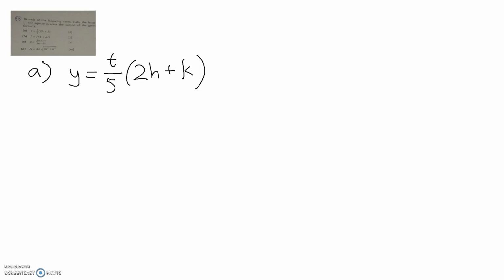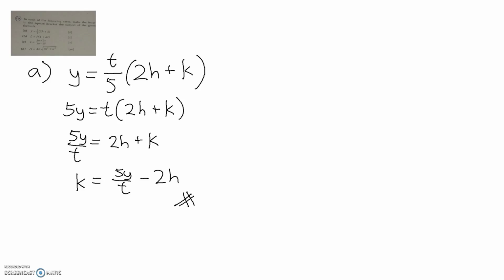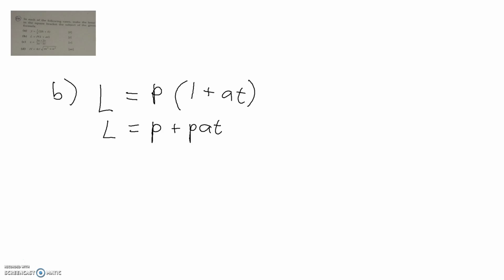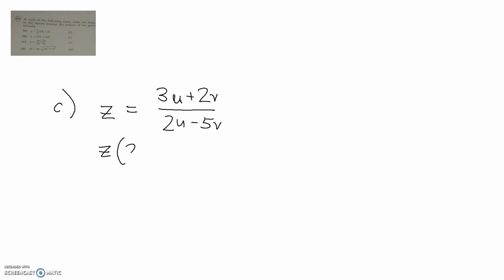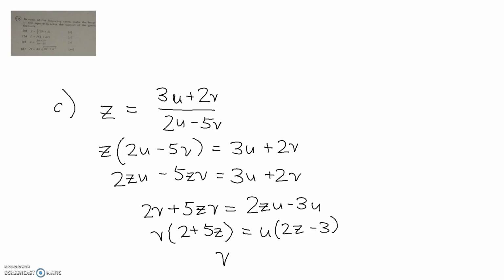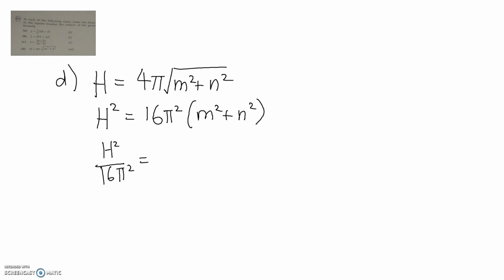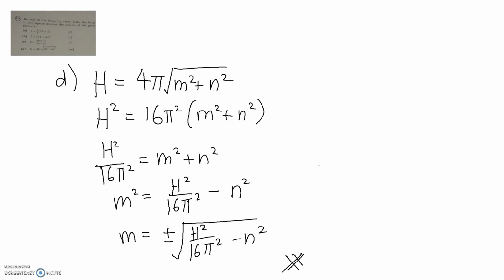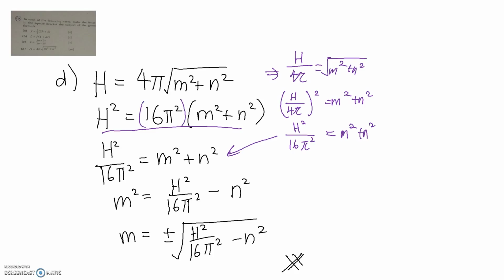(Problems) Algebraic Manipulation Problem 3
Rev Ex 2 Q10